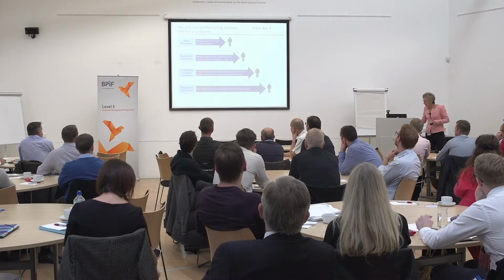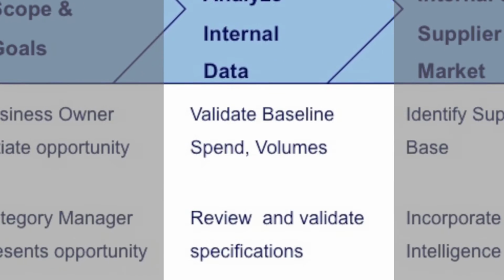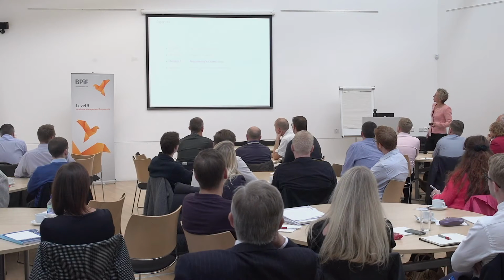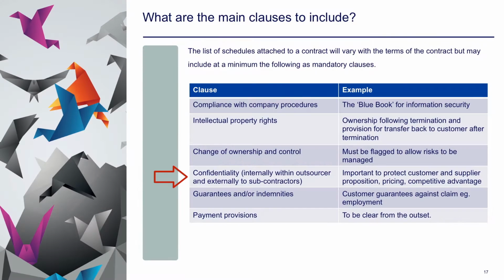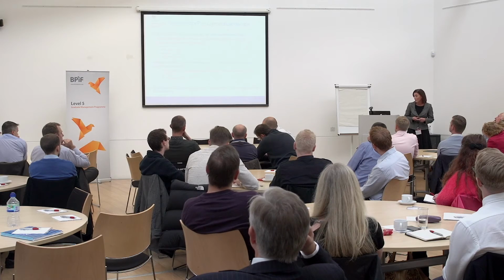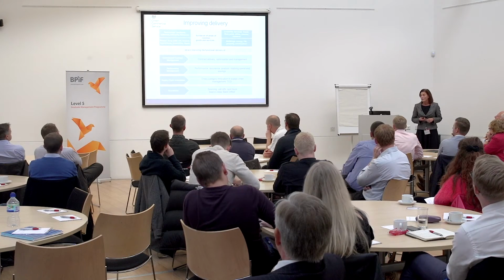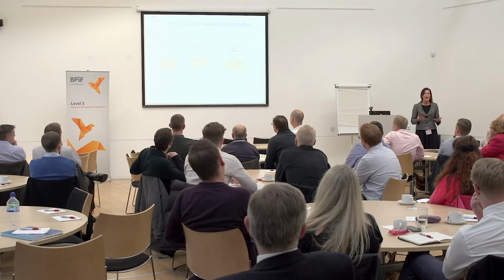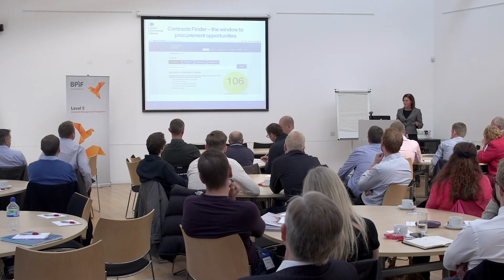Purchasing Workshop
This video is about  Purchasing Workshop